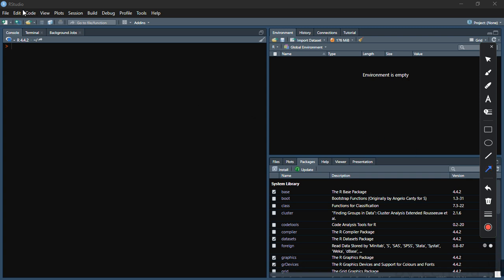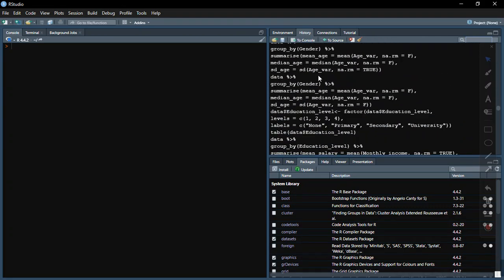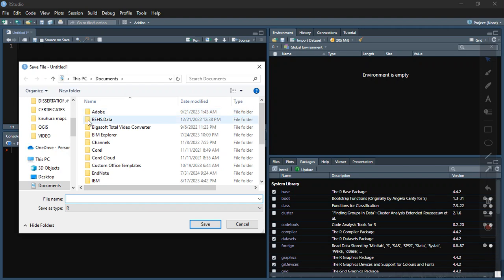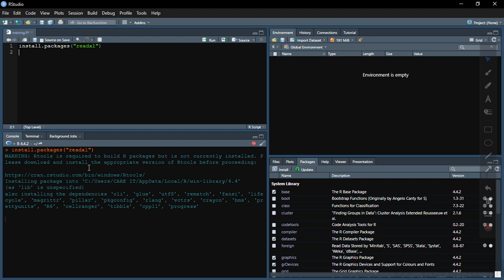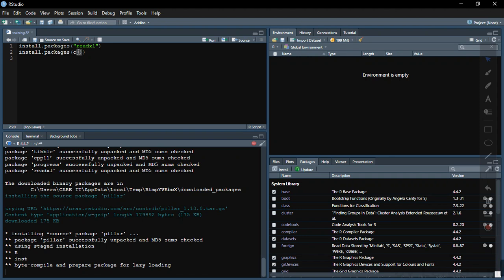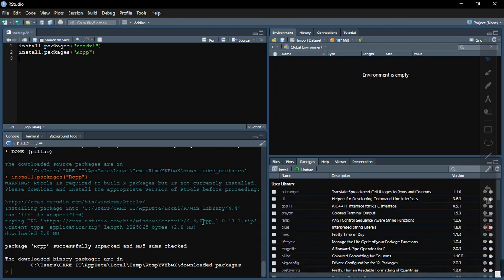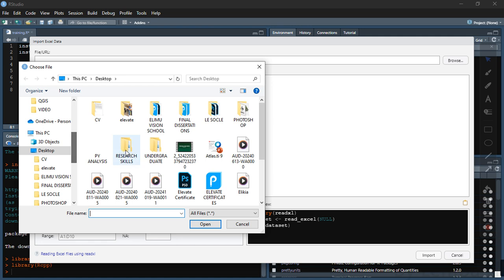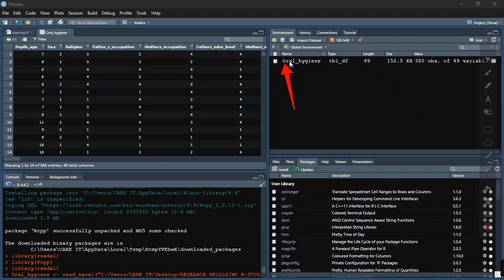2. Importing data (Excel)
Import your Excel dataset into R studio